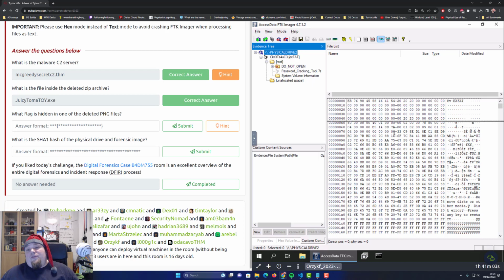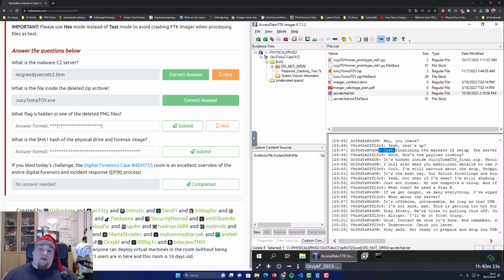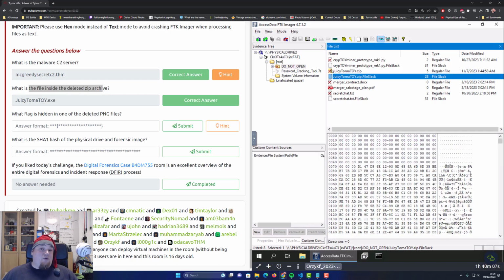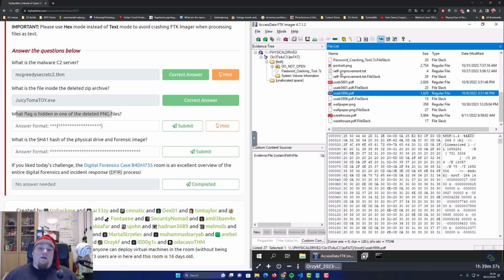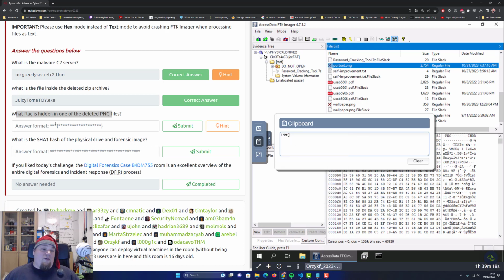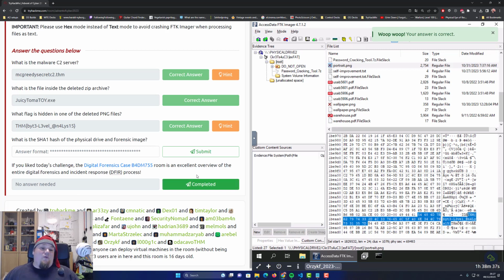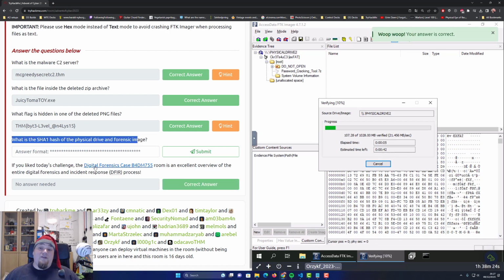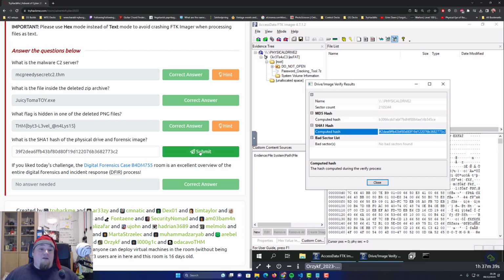TryHackMe! Advent Of Cyber 2023 - Day 8 | Disk forensics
Its the most wonderful time of the year.. It is day 8 advent of cyber on tryhackme. Today we´re going to try out Disk forensics. We´re going to hack it.